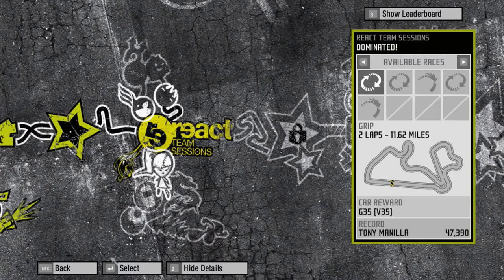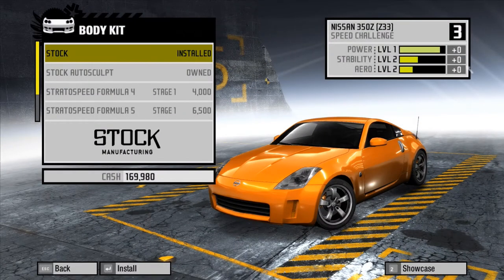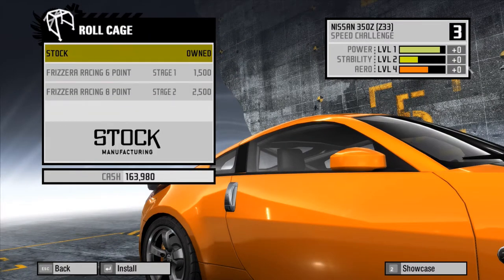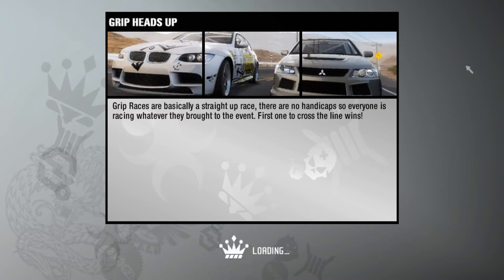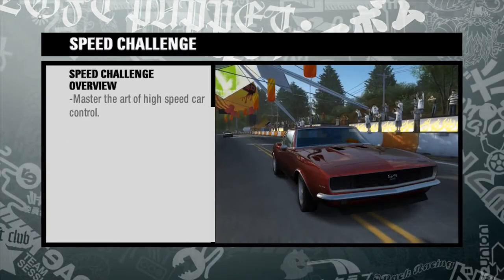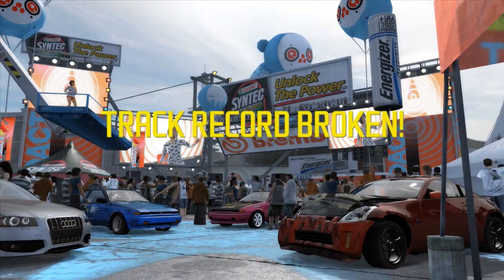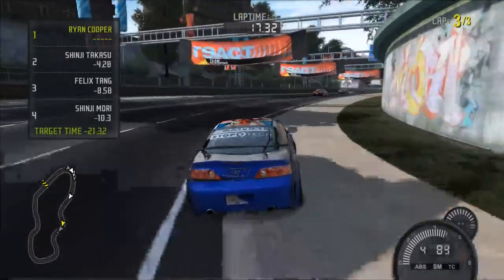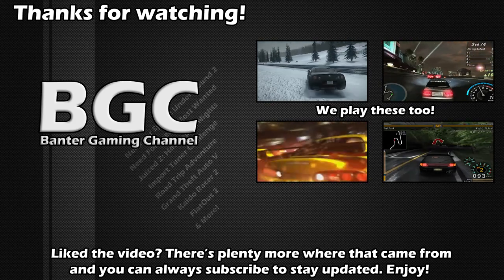Benson Plays: Need For Speed: ProStreet - Part 10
More Z time, you can never have too much Z time!

◦ Music Credits ◦
Ephemeral Reign by Machinimasound.com